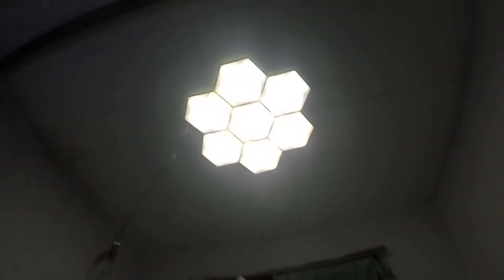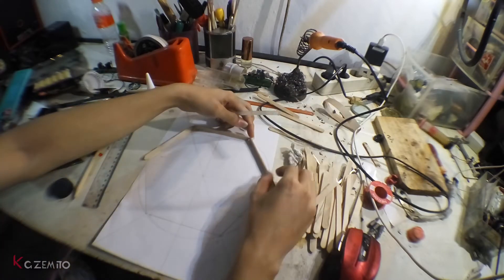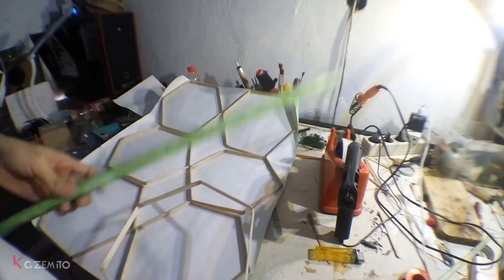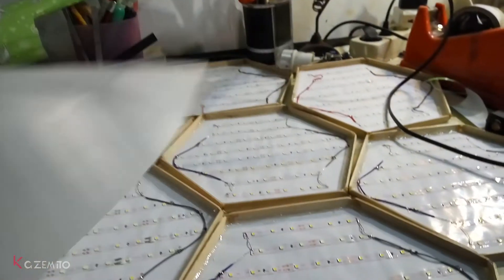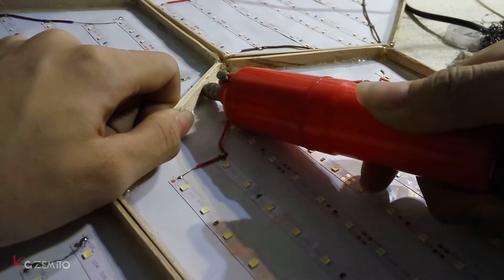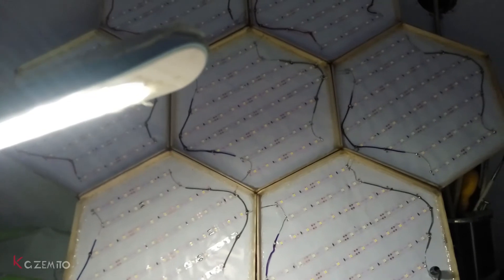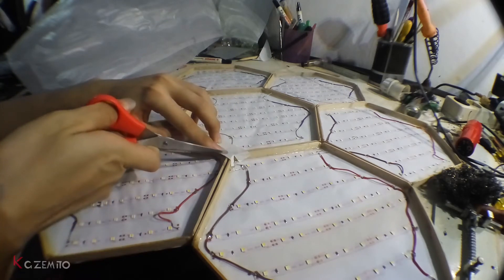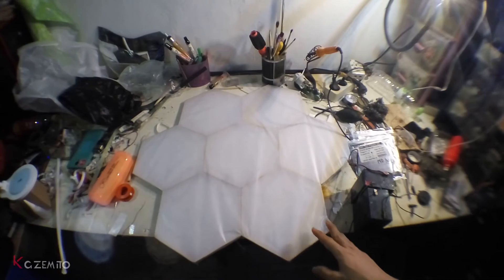Making a Honeycomb LED Panel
This hexagonal LED panel uses 3528 LED Strip.
It's pretty hard to make it, because if you not make it as precise as possible, it cannot be put all together.
Everyone can still make it, if they can maintain the preciseness.